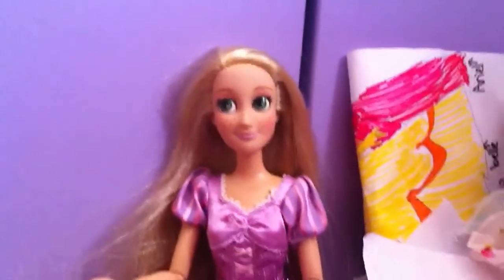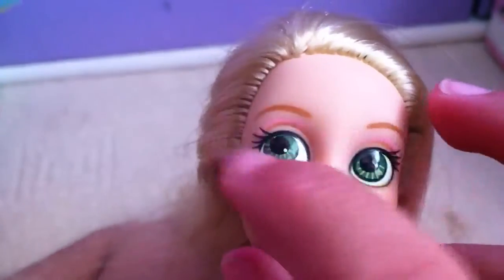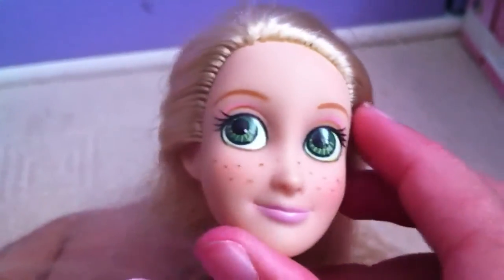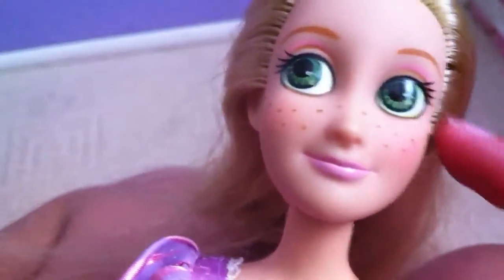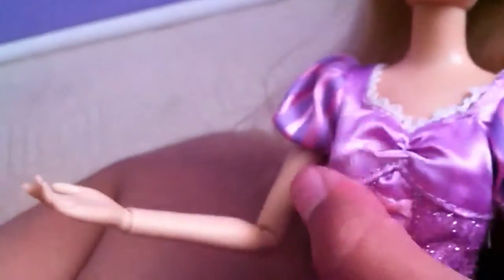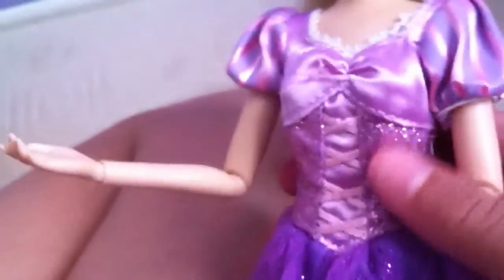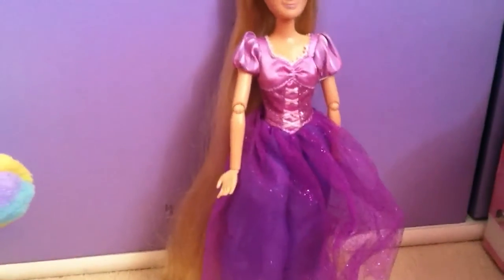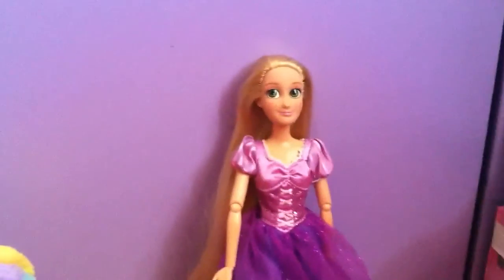Rapunzel review! Real official Disney doll!!